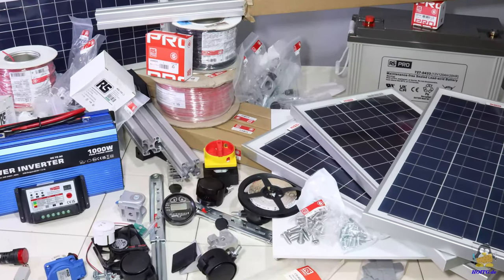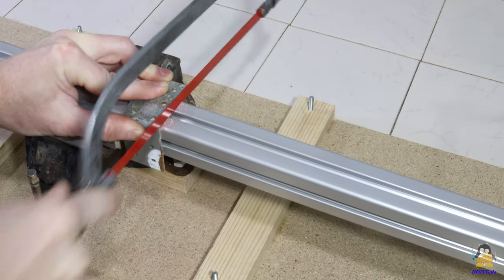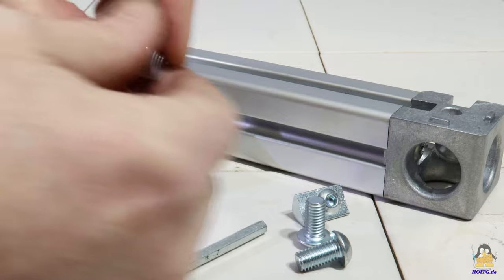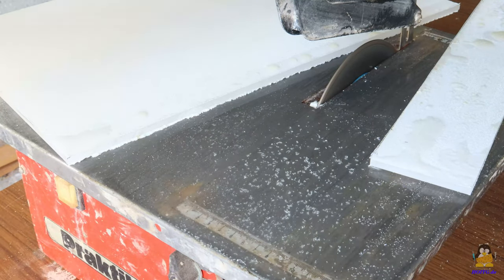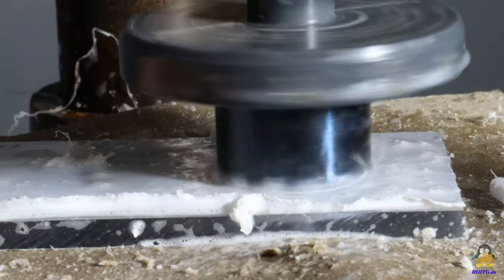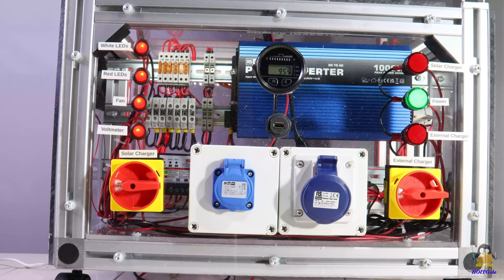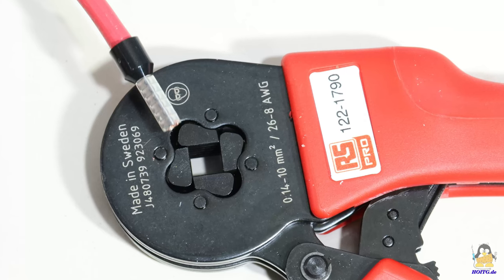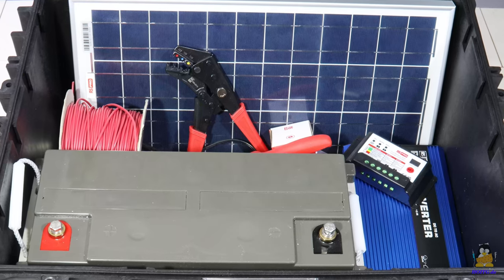Solar generator made of parts from RS Pro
Table Of Contents:
00:00 Introduction
01:38 Cutting alum profiles
03:59 Screw connections
05:59 Cutting Acrylic glass
07:40 Drilling Acrylic glass
11:32 Frame assembly
11:47 Wiring
16:29 Operation
17:30 Conclusion